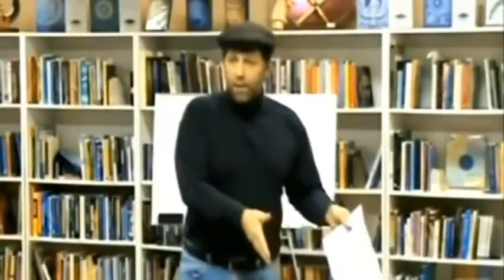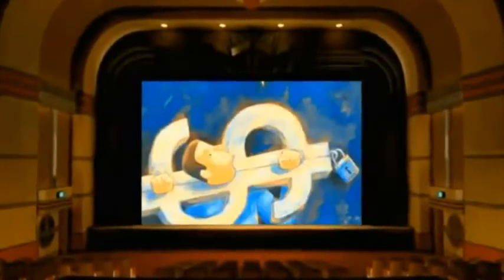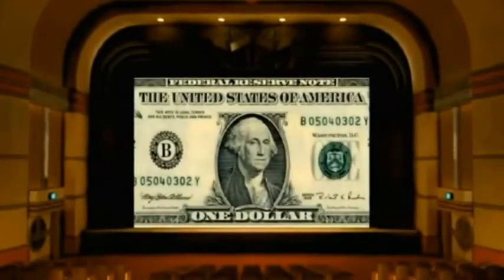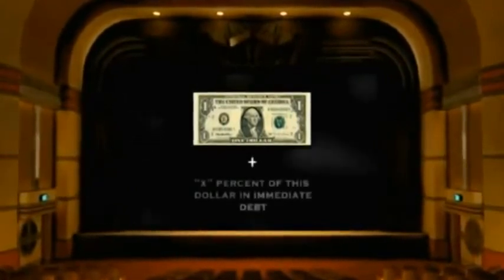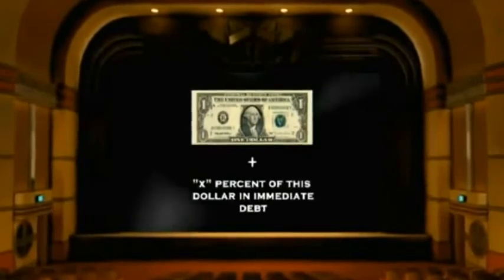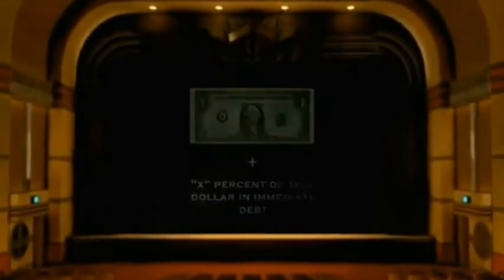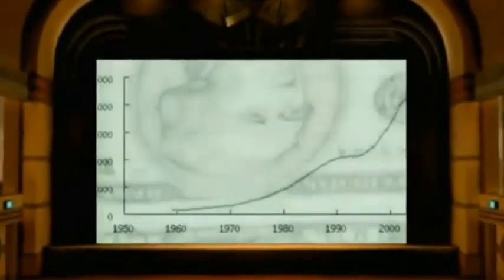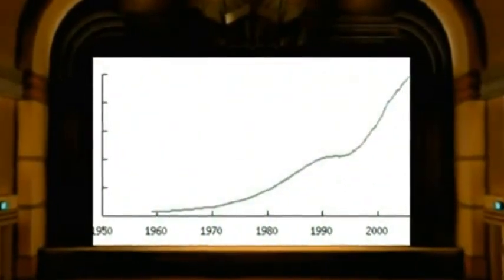Injury Attorney Houston TX (713) 400-HURT Houston Injury Lawyer 8